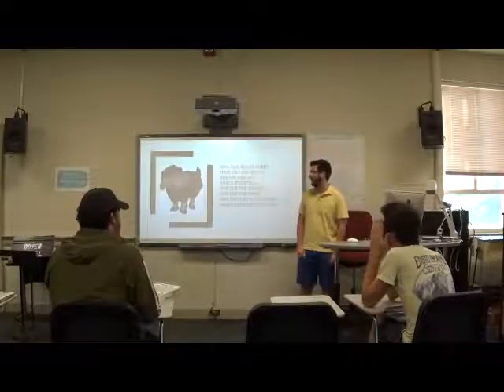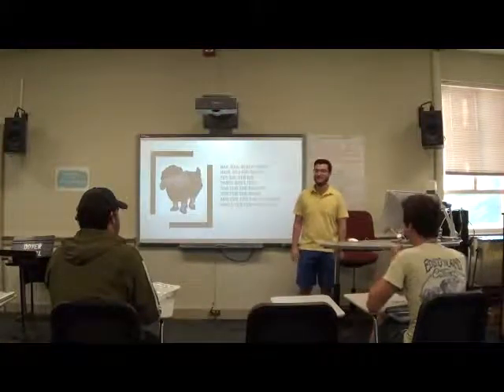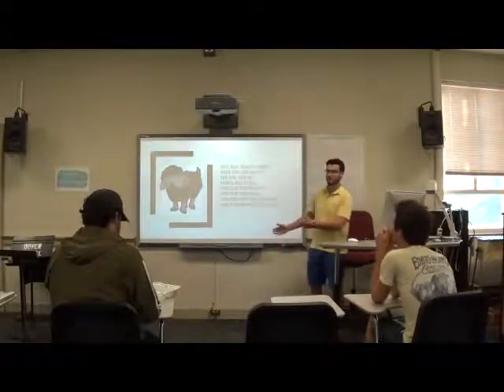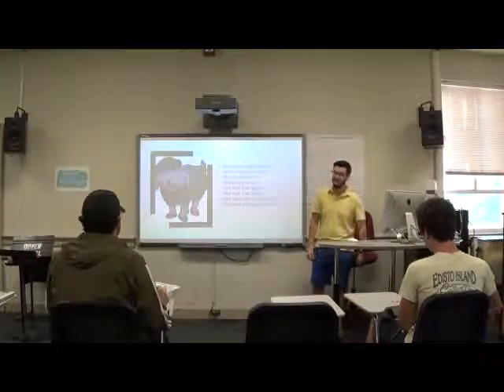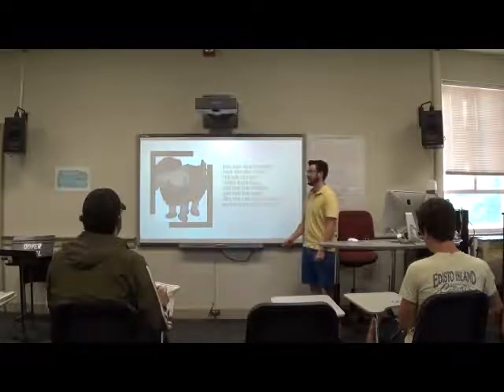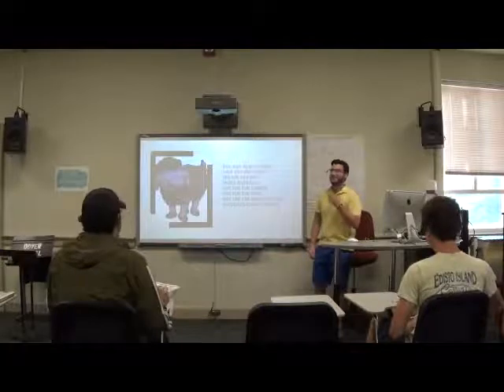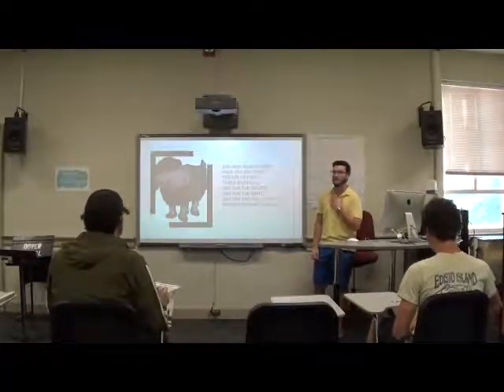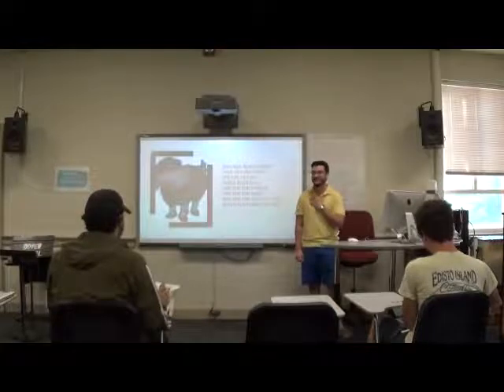Jake Teach A Rhyme